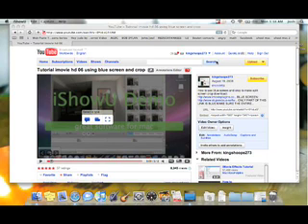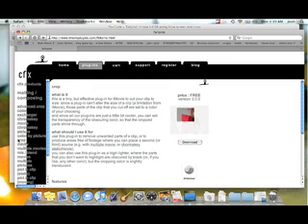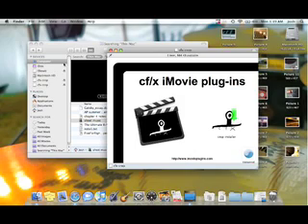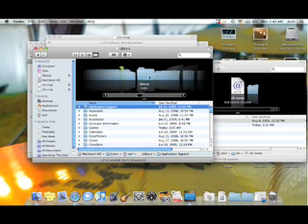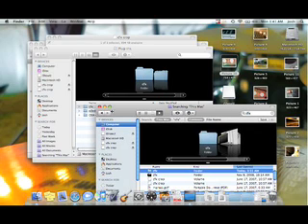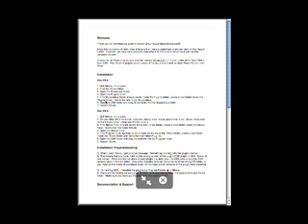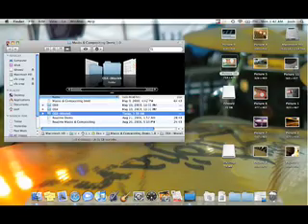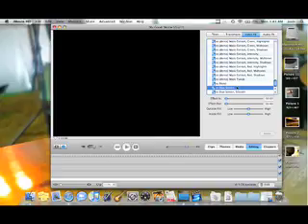How to Actually Download These Effects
ONLY PART OF THIS LINK IS BLUE MAKE SURE THE ENTIRE THING IS HIGHLIGHTED WHEN YOU COPY AND PASTE INTO ADDRESS BAR!
Near the top, find the partially green bar that says masks and compositing, and click DEMO. Then, when you download it, a pdf will be included entitled "Readme Demo." Open it and it has instructions on how to install. Hope this helps.
When you get into imovie, it'll be under video effects, and some of the demo's effects will have watermarks but near the bottom will be an effect titled just "blue screen", and that's the one.